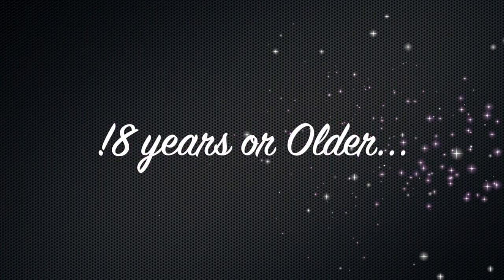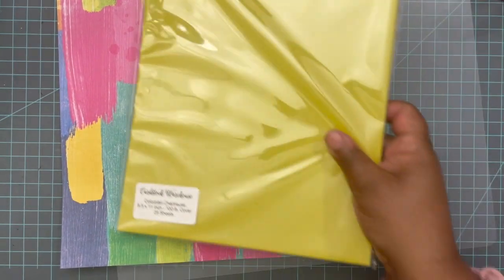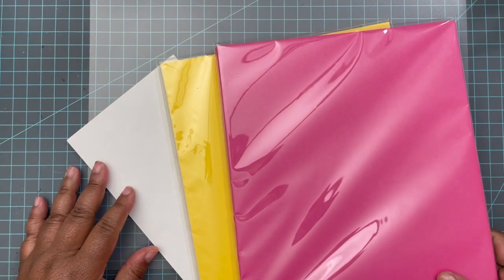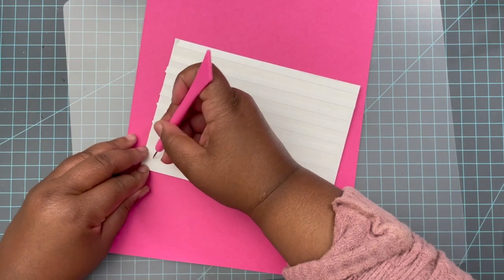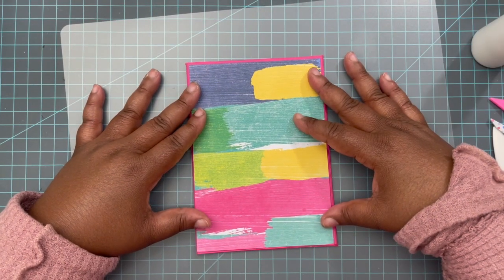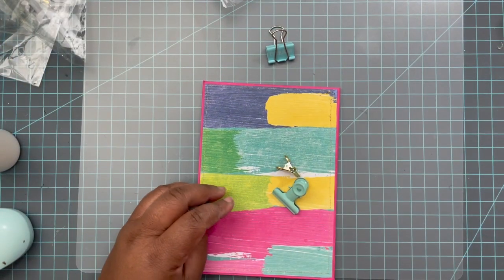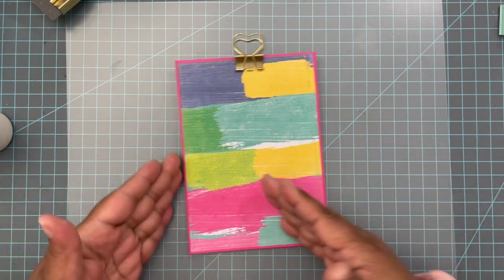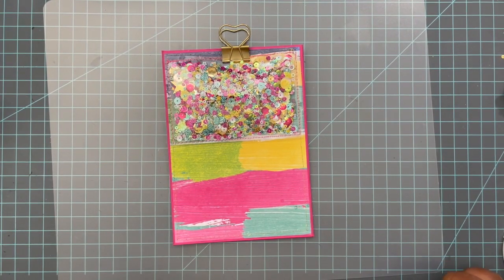START TO FINISH CLIPBOARD SWAP | COME CRAFT ALONG WITH ME | PART #2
HUGS,
TMIKA

AMAZON FINDS:
Canon Pixma iX6820 Wireless Business Printer

GLOSSY PAPER

AMAZON 120LB

Where I get the Art Glitter Glue:

TINY Tip Glue Bottles:
ATG Tape

Canon 7981A004 Photo Paper Plus:

12 X 12 CLEAR BAGS:

6X6 CLEAR BAGS:

3X5 CLEAR BAGS: